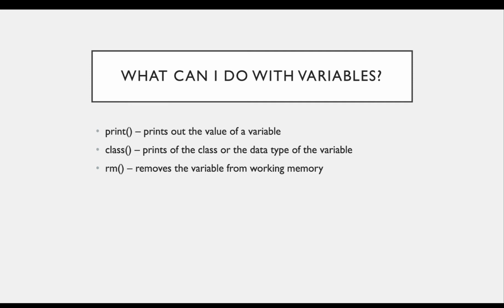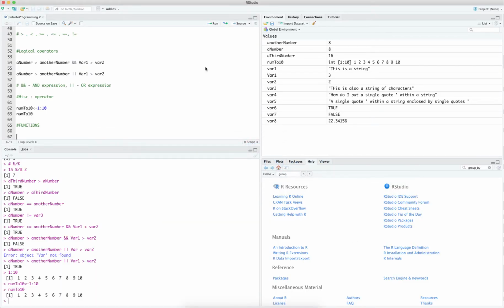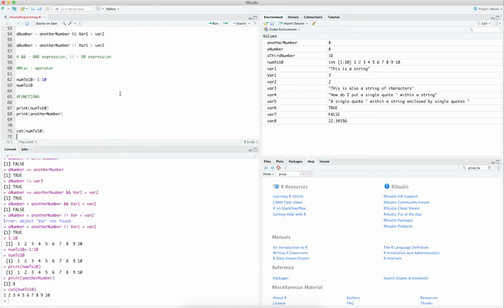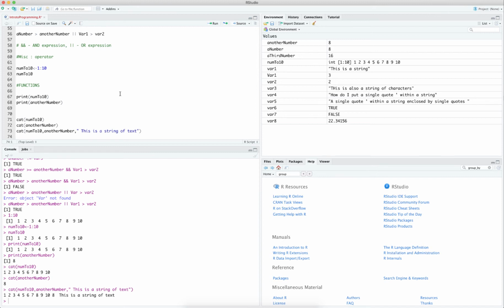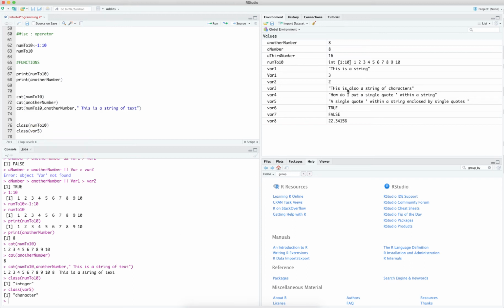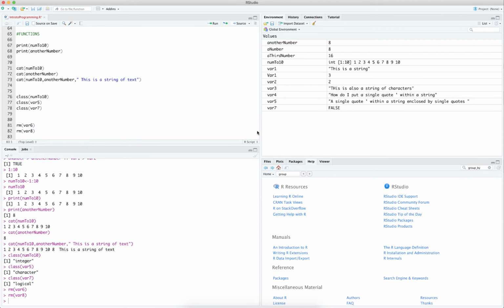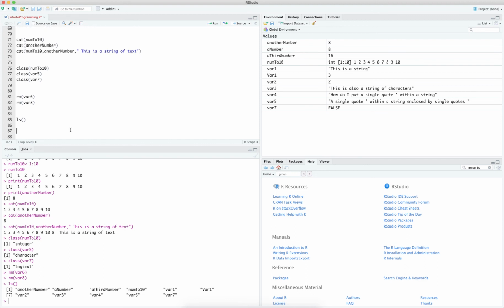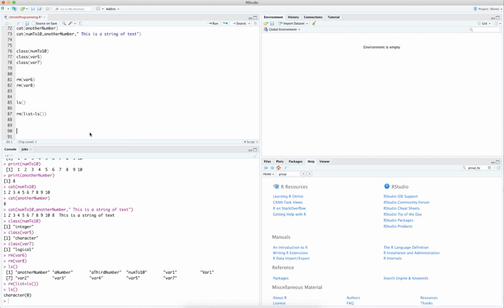Simple R Functions